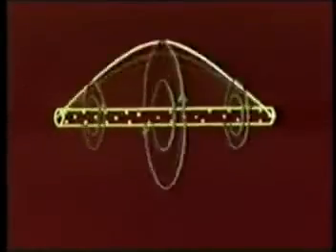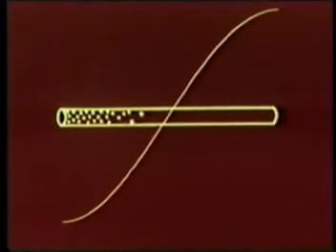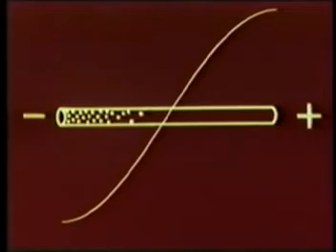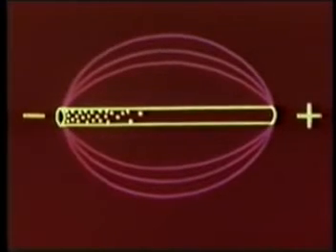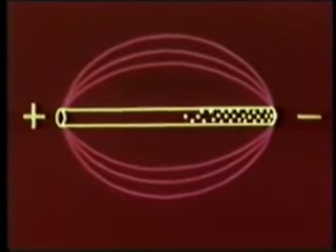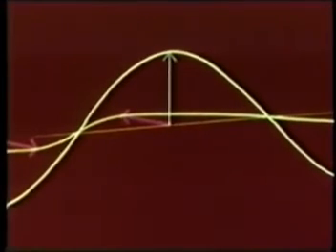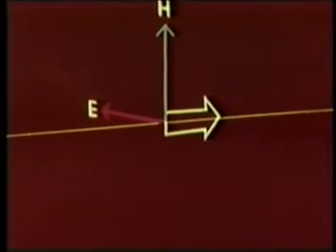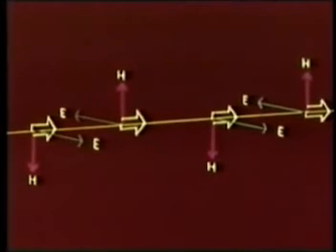Antenna fundamentals propogation